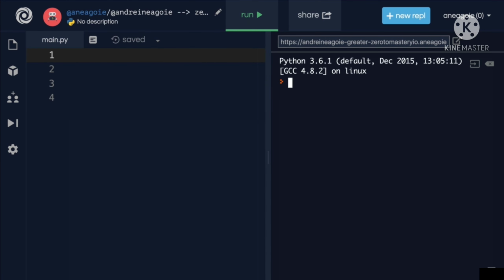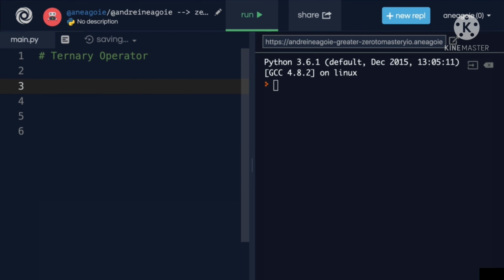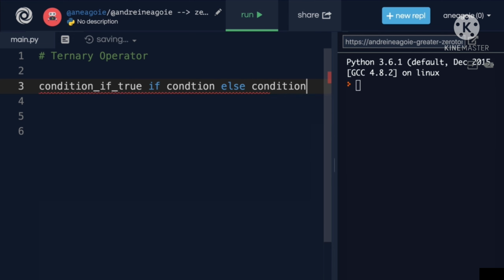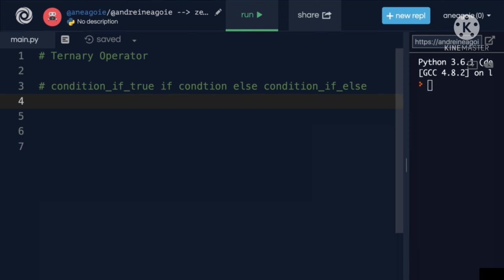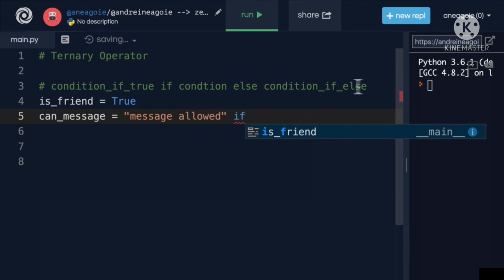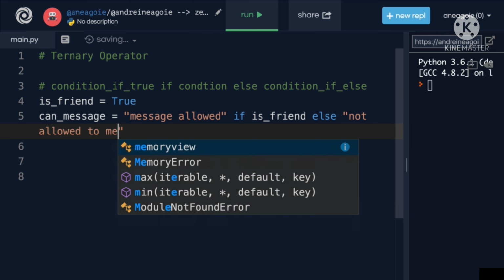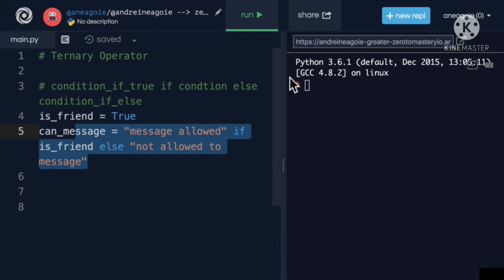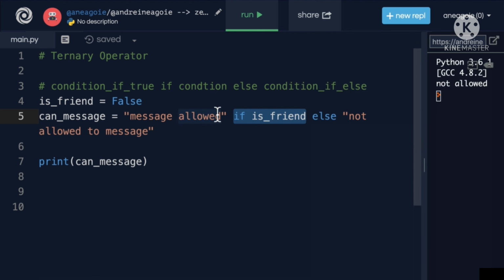Chapter- 19 Complete Ethical Hacking Bootcamp 2022: Zero to Mastery || Part - 45|| Hacker's Guide